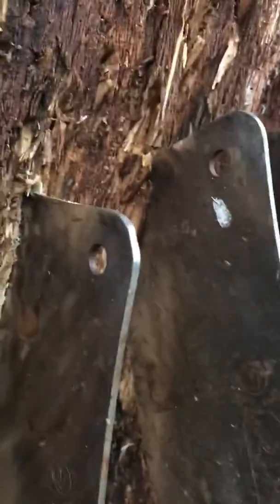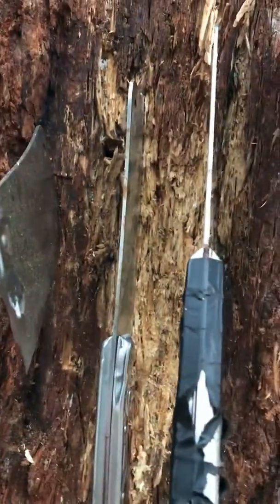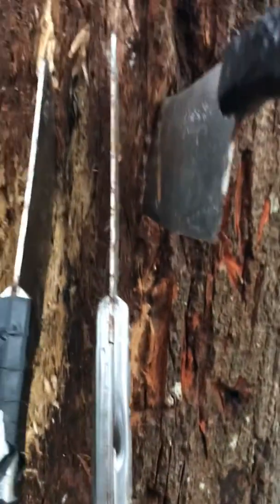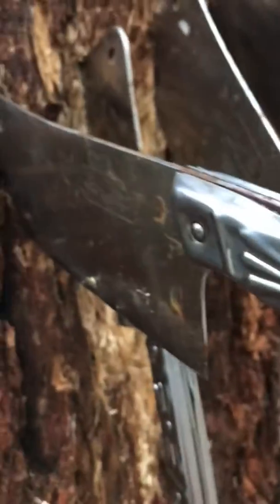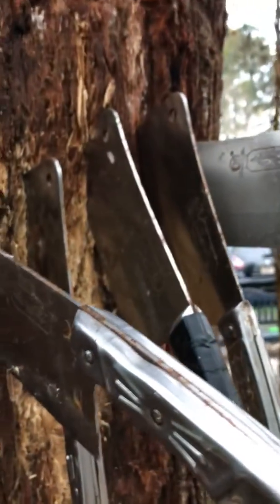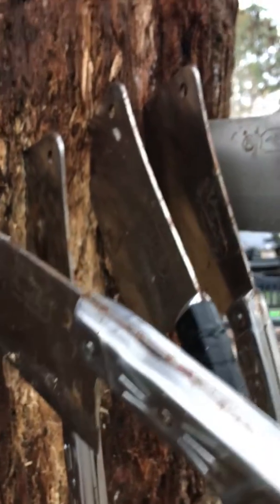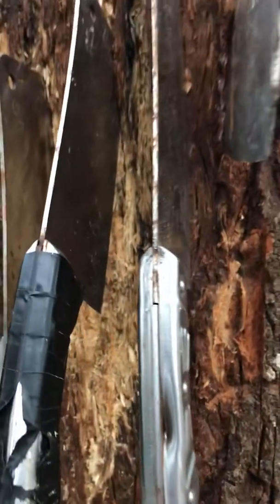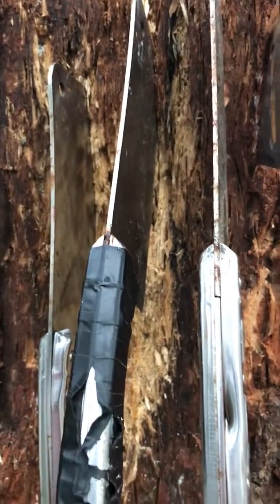Meat Cleaver throwing by the boatman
Just playing around in the yard throwing the old meat cleavers if you have anything interesting that you would like me to throw at please let me know !